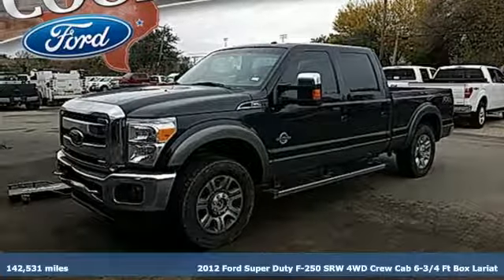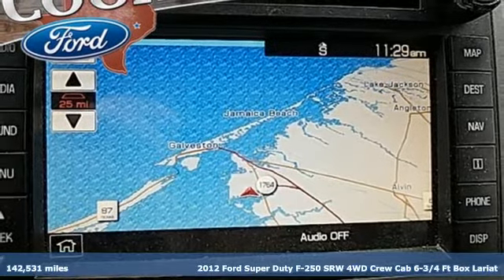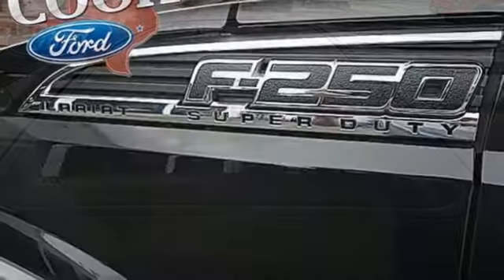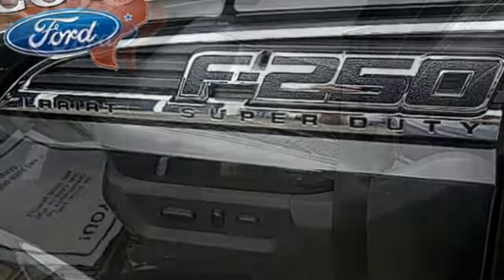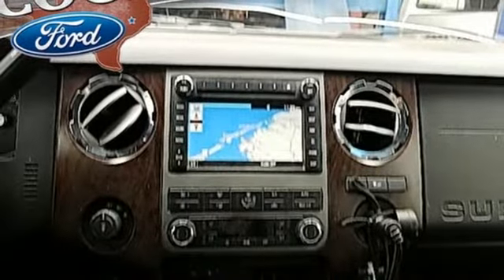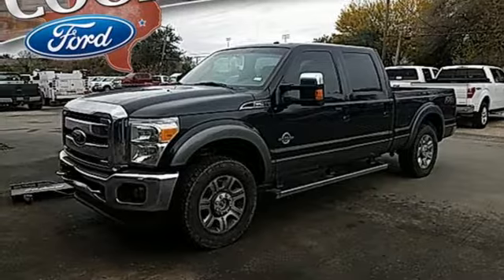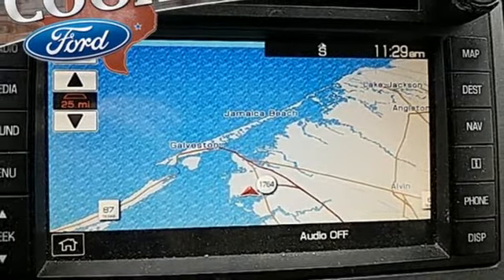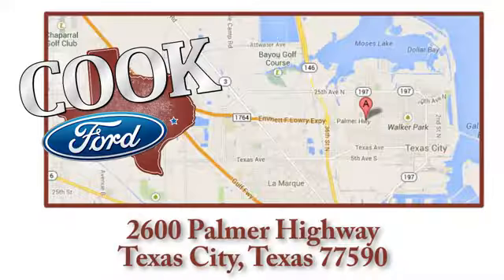Used 2012 Ford F-250SD Texas City TX League City, TX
Year: 2012
Make: Ford
Model: F-250SD
Trim: Lariat
Engine: Power Stroke 6.7L V8 DI 32V OHV Turbodiesel
Transmission: TorqShift 6-Speed Automatic with Overdrive
Color: Black
Interior: Black
Mileage: 142531
Stock #: EC87680B
VIN: 1FT7W2BT8CEC54076
THIS ONE HAS THE LARIAT ULTIMATE PACKAGE***NAVIGATION***MOONROOF***6.7 TURBODIESEL***FX4 OFF ROAD PACKAGE***ACCIDENT IN VEHICLE HISTORY REPORT***AND PRICED BELOW MARKET***brTuxedo Black Metallic 2012 Ford F-250SD Lariat 4WD TorqShift 6-Speed Automatic with Overdrive Power Stroke 6.7L V8 DI 32V OHV Turbodiesel 4WD, 20" Chrome Clad Cast Aluminum Wheels, 6" Angular Chrome Step Bars, ABS brakes, AM/FM radio: SIRIUS, Bright Metallic Exhaust Tip, Chrome Package, Colored Front & Rear Rancho Branded Shocks, Compass, Electronic Locking w/3.55 Axle Ratio, Electronic Stability Control, Front dual zone A/C, FX4 Off-Road Package, GVWR: 10,000 lb Payload Package, Heated door mirrors, Hill Descent Control, Illuminated entry, Lariat Ultimate Package, Low tire pressure warning, Memory Power Adjustable Pedals, Memory Power Heated/Cooled Driver Seat, Memory PowerScope Trailer-Tow Mirrors, Power Heated/Cooled Passenger Seat, Power Moonroof, Radio: Navigation System w/HD Radio, Rear-View Camera, Remote keyless entry, Remote Start System, Satellite Radio, Tailgate Step & Handle w/TailGate Assist, Traction control, Unique Chrome Mirror Caps.brbrRecent Arrival!brbrAwards:br * 2012 KBB.com Brand Image AwardsbrAdditional incentives may be included for financing through OEM Credit and/or having a qualified trade in vehicle. See dealer for complete details.brbrReviews:brbr * Choice of many configurations and trim levels; little features and details helpful to traditional and eclectic owners; strong towing and payload capacities. Source: Edmunds

Address:
2600 Palmer Hwy